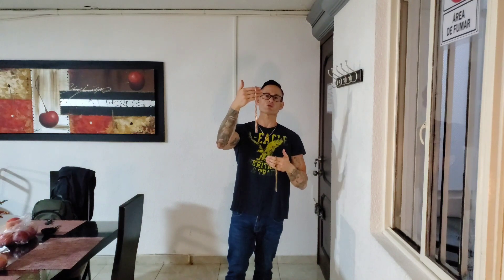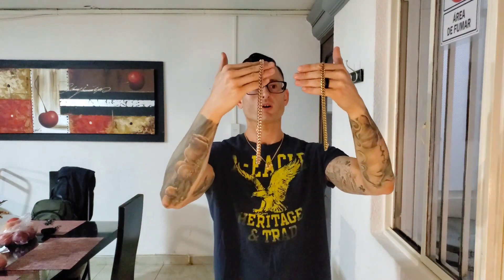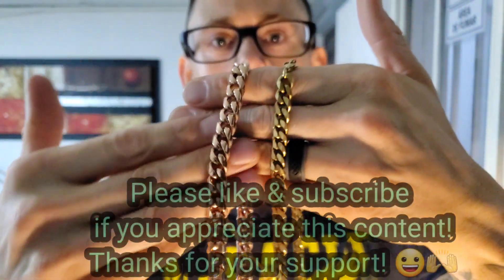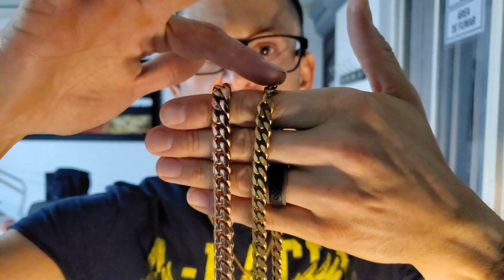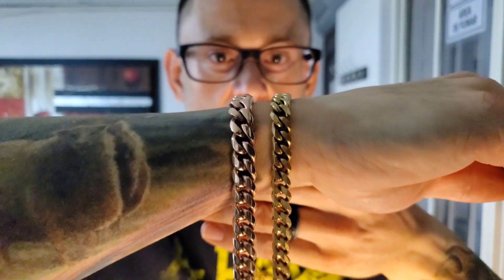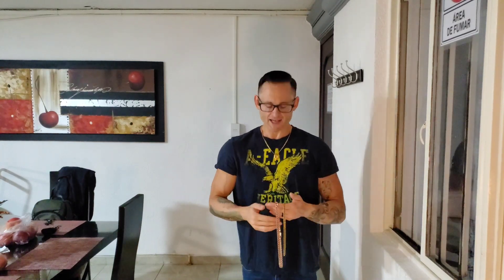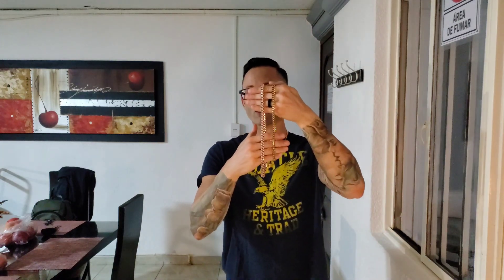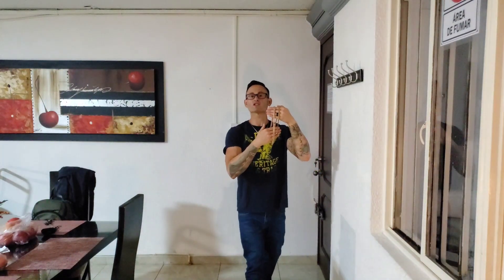8mm Miami Cuban or 10mm Miami Cuban?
GOLD TUNGSTEN RING:

My wrist size hovers around 2 inches high and 1.5 inches think.

Song: JPB - High (feat. Aleesia) [NCS10 Release]